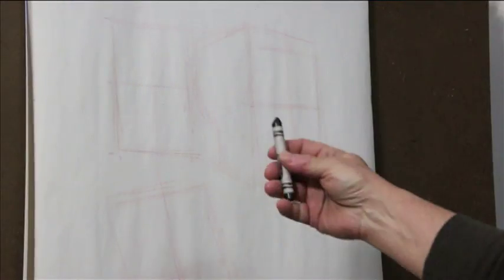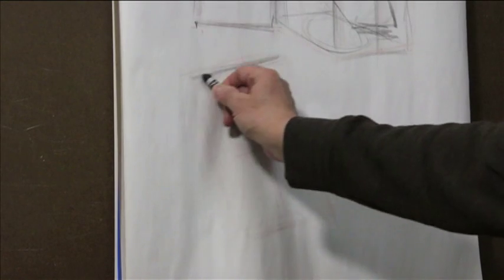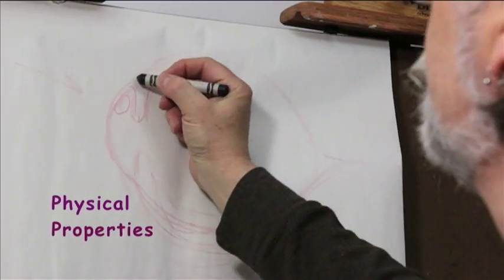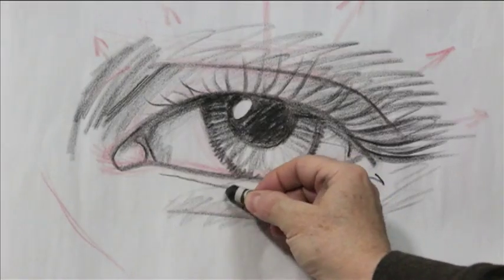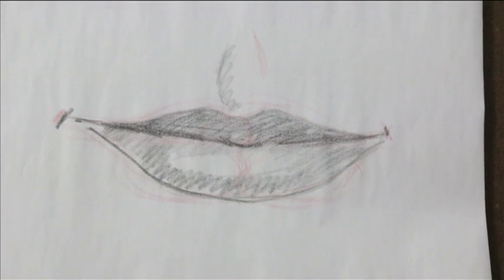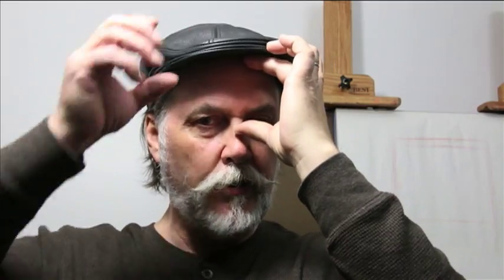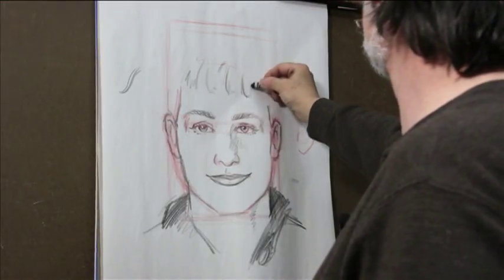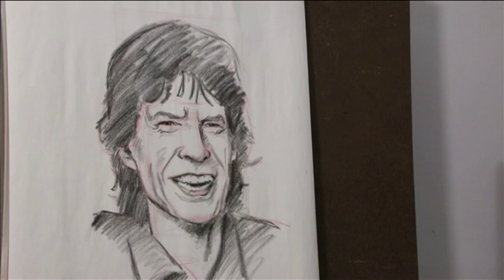A Unique Approach to Drawing the Portrait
Having just retired from the art teaching classroom, I am putting together years of my teaching emphasis I think will help others learn, see and understand, and grow.  This is a trailer to a 48 minute video I have finished showing a unique unit of measure, the eye...and developing the portrait from inside out.  Based on cadaver studies I read years ago from the notebooks of Leonardo DaVinci, and which has proven over the past 30 years most useful for young people, and I suspect will adults.

There is no ONE way, or best way...but different ways of seeing, different approaches help get a better sense and grasp of the anatomy, the visual language of art.  The full video will be released thru one of my online instructional venues...and am currently in discussion.

I will announce when and where the full instructional will be made available. From there...I will offer an Alla Prima painting approach to the portrait. stay tune!